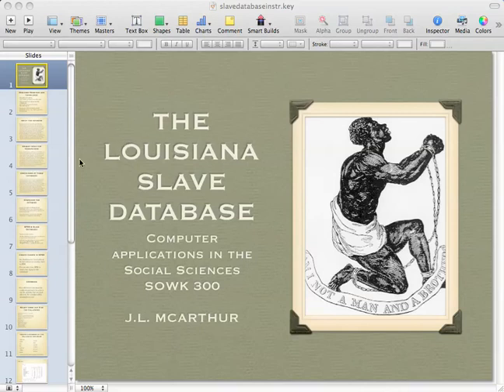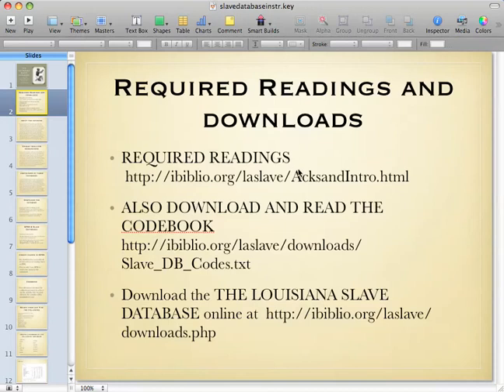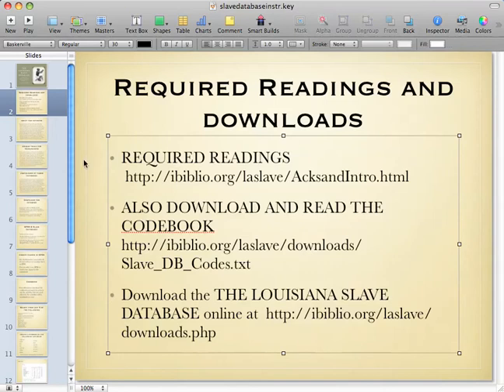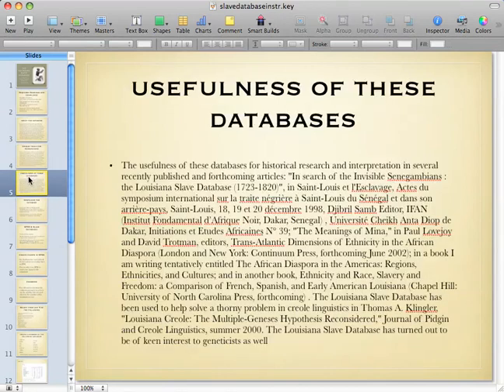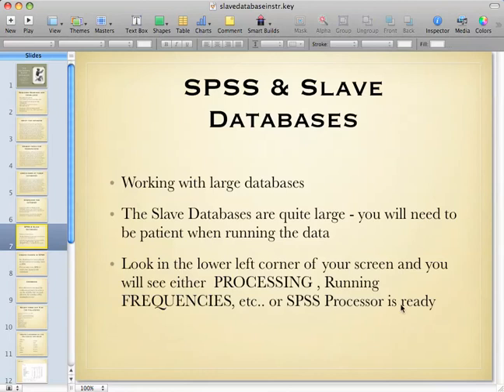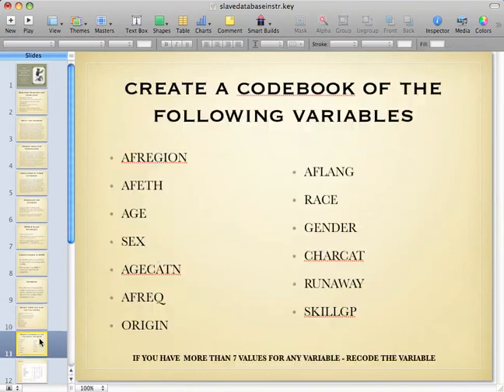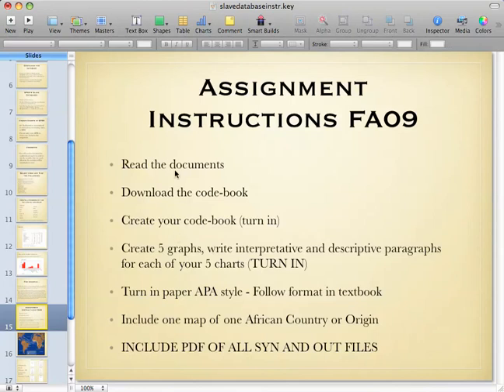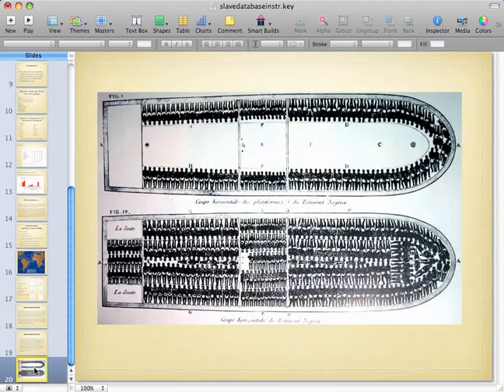Slavery Database Project 2 Fall 2011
Slavery Database COMPLETE Instructions are LOCATED in YOUR Textbook -

ALSO DOWNLOAD AND READ THE CODEBOOK - you will need to read the codebook in order to understand the variables  for this assignment.
Each record in these databases describes an individual slave.
Download the THE LOUISIANA SLAVE DATABASE and submit a chart(s) appropriate for the data listed below. Use the format that you used for the Annotated Graph paper to communicate your findings.

INSTRUCTIONS
Read the documents
Download the code-book
Create your code-book (turn in)
Create 5 graphs, write interpretative and descriptive paragraphs for each of your 5 charts (TURN IN)
Turn in paper APA style - Follow format in textbook
Include one map of one African Country or Origin
TURN IN PDF OF ALL SYN AND OUT FILES

AFREGION
AFETH
AGE
SEX
AGECATN
AFREQ
ORIGIN
AFLANG
RACE
GENDER
CHARCAT
RUNAWAY
SKILLGP